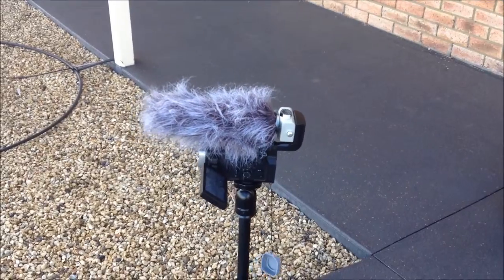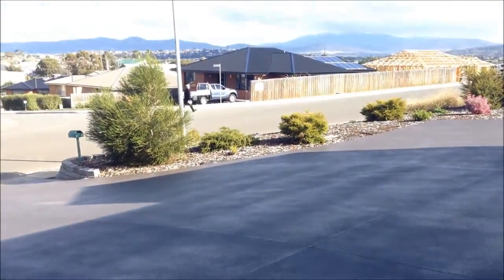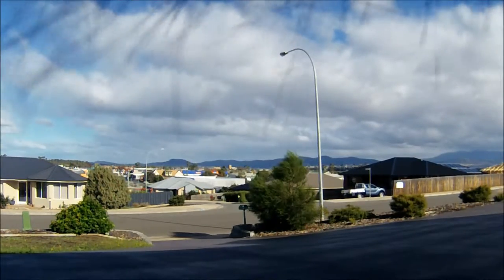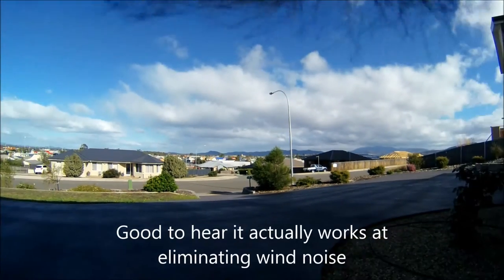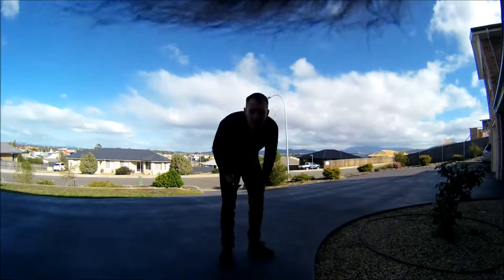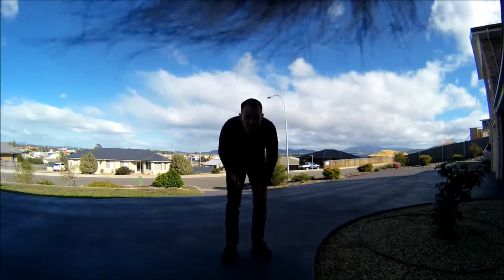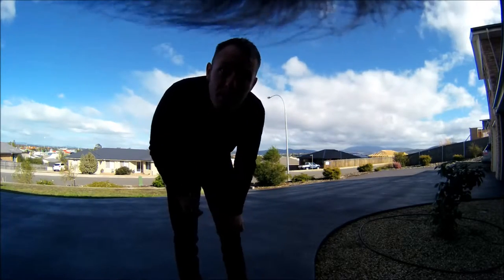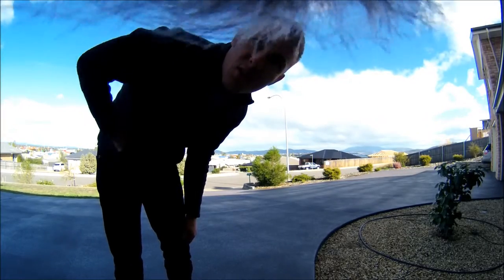Wind Sock Q8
Wind sock for the SGH-6 Shotgun attachment on the ZOOM Q8.